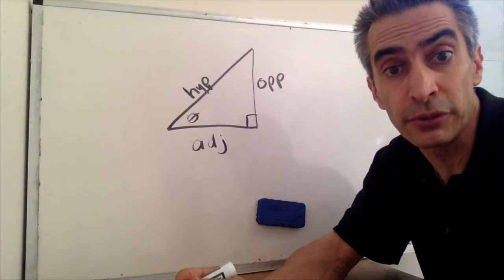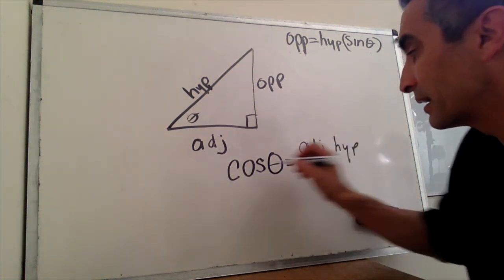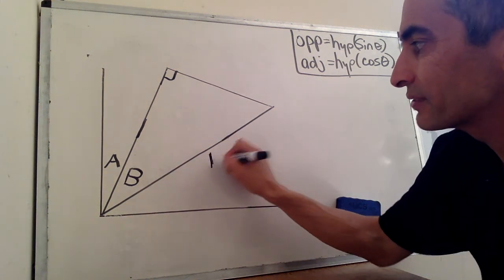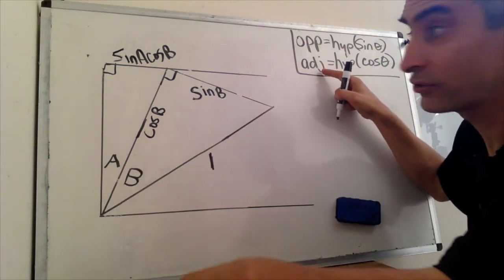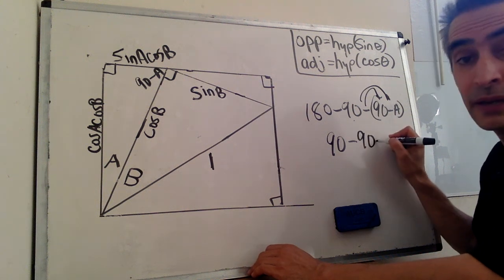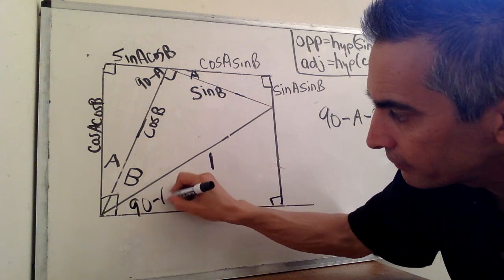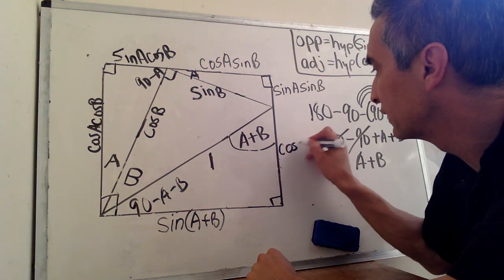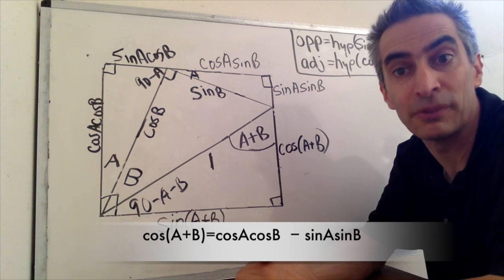Trigonometry Sum of Sines and Cosines Proof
See two proofs: One for the Law of Sines, and the other for the law of cosines. Accurately captioned in spoken English.

0:00 What is the sine of an angle?
1:55 What is the cosine of an angle?
3:16 Coming up with the formulas for the Sum of Sines and the Sum of Cosines

Or dry erase markers?